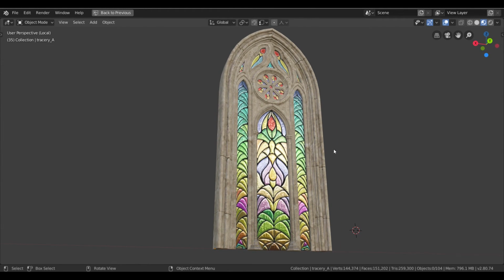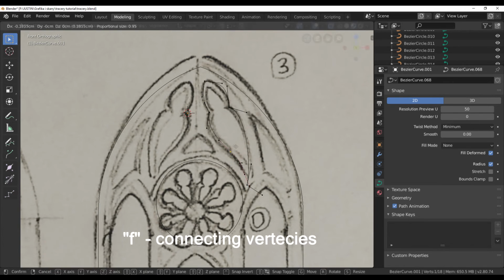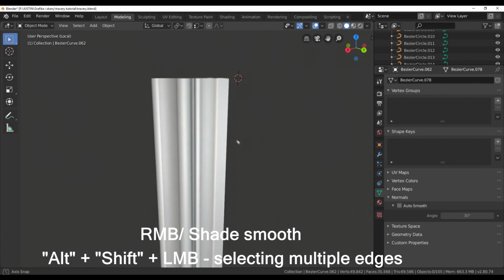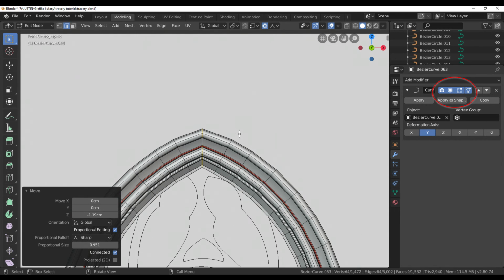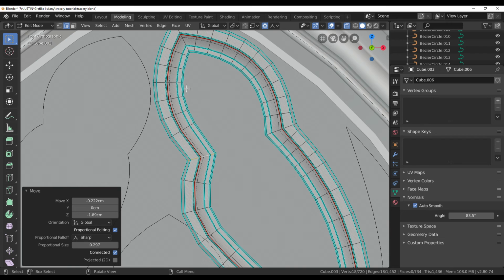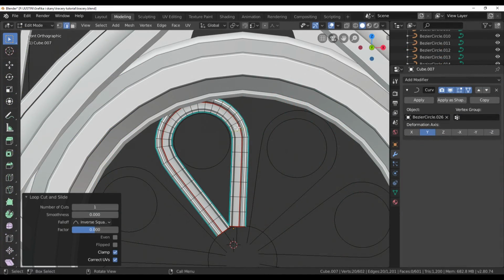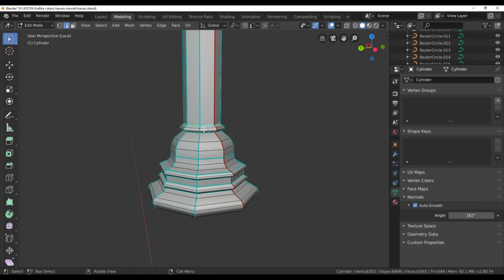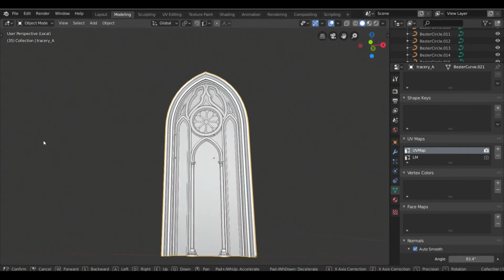Gothic tracery tutorial - part 1 (modeling)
This tutorial explains how to model Gothic tracery and stained glass with Blender 2.8 Beta. Next part will cover texturing this model with Photoshop. Model will be part of the "Gothic Island" asset pack I sell.